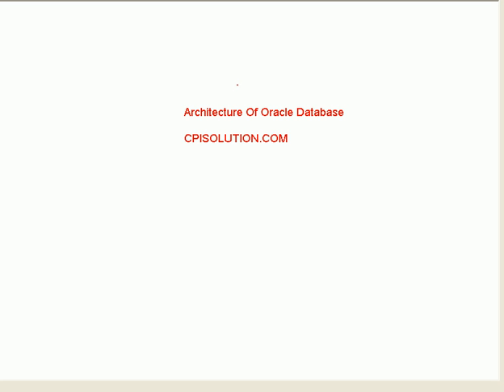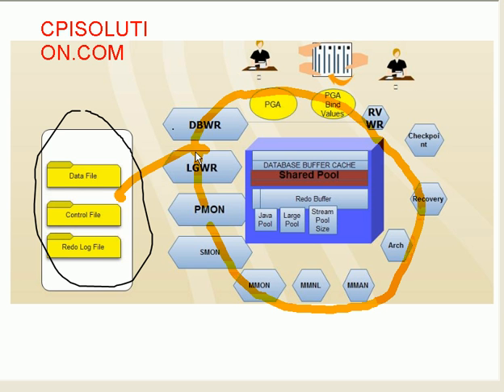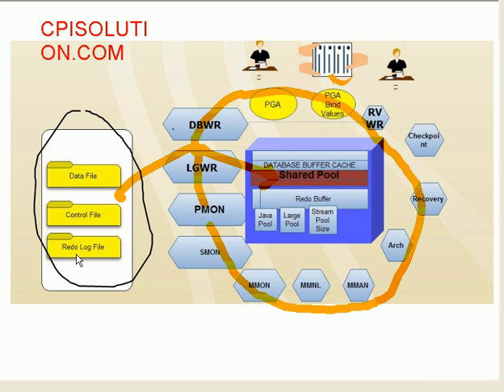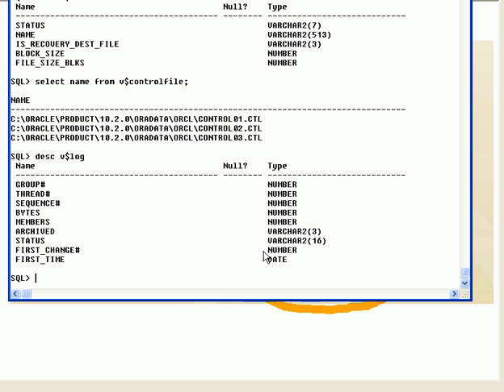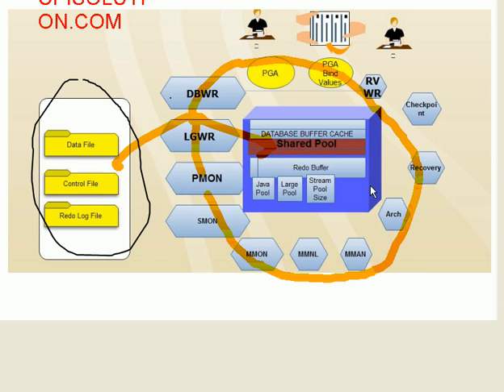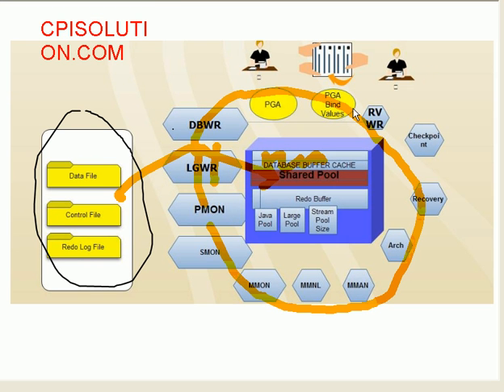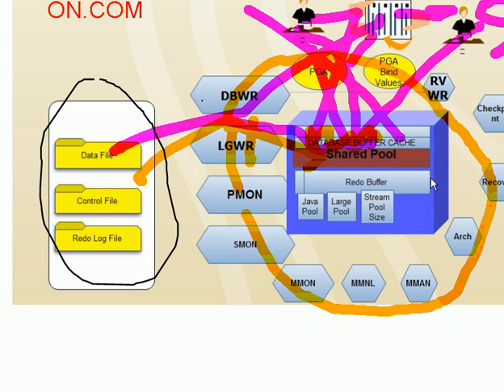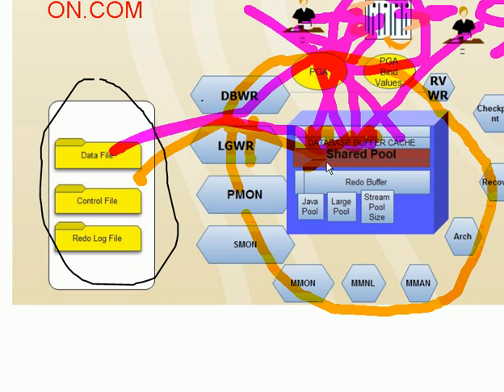Paul takes you through a amazing journey Of Oracle Architecture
Oracle Arcitecture ,memory and process